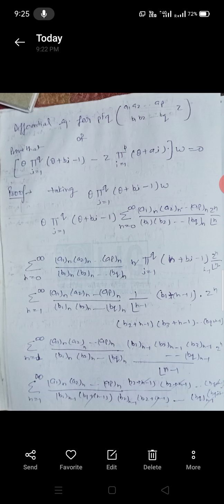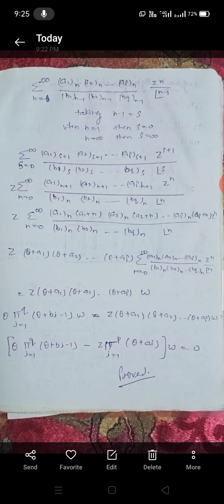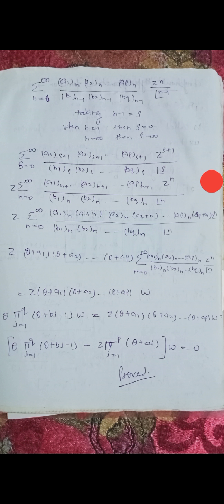Differential equation satisfied by pFq